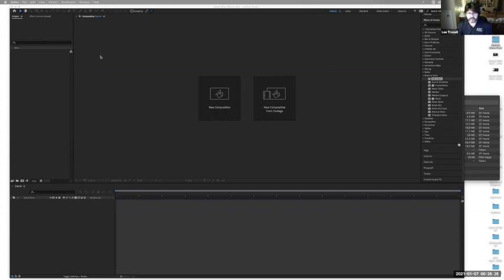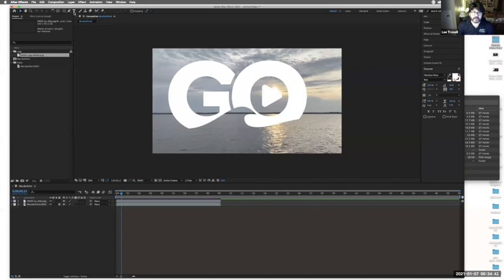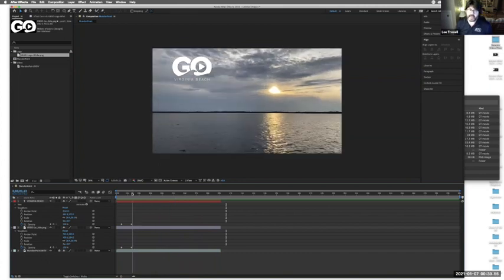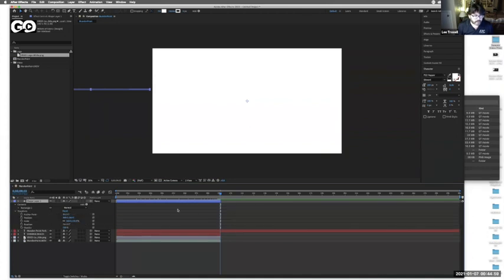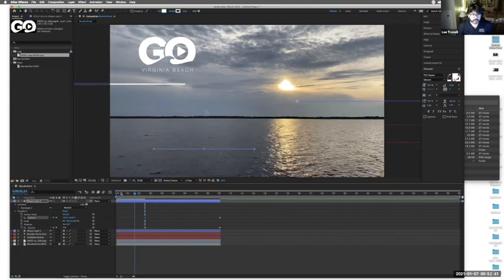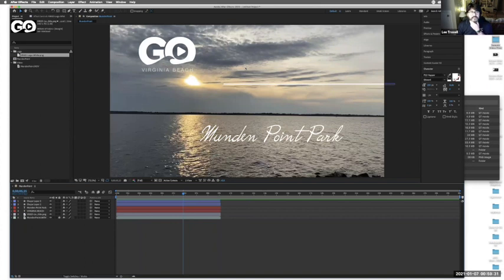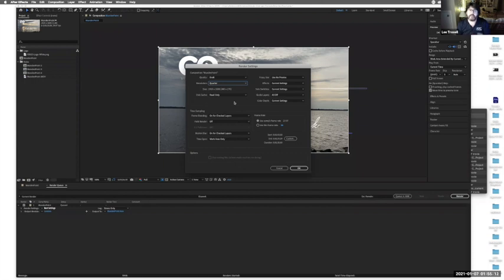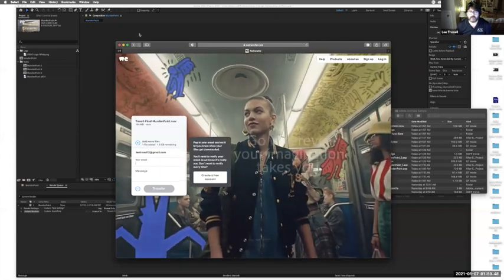DD2 - After Effects Project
Digital Design 2